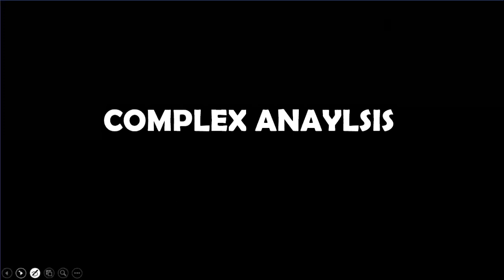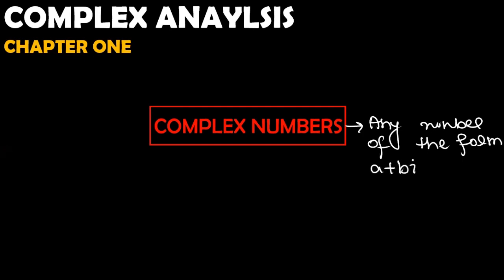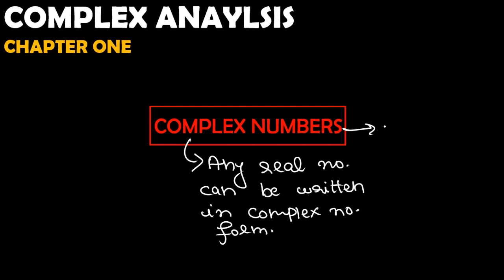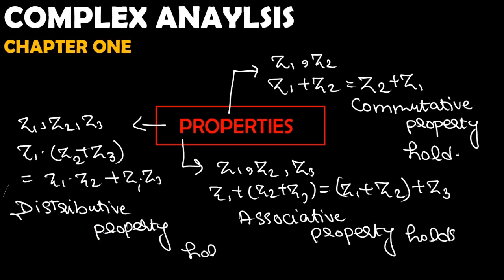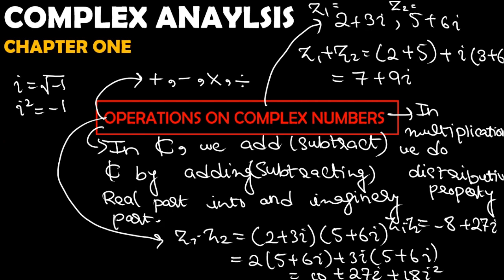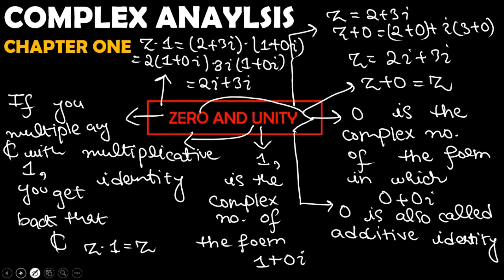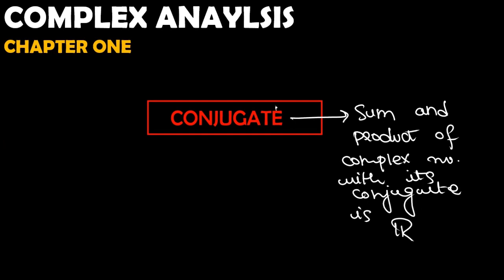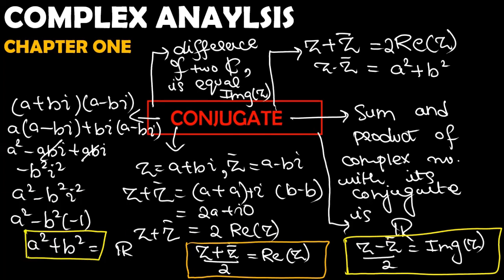Complex Analysis by Dennis G. Zill | CHAPTER 1 | PART ONE | ALL THE BASICS COVERED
THIS VIDEO EXPLAINS THE ALL-IMPORTANT BASICS OF COMPLEX ANALYSIS SUCH AS IMAGINARY UNITS, COMPLEX NUMBERS AND A LOT OF OTHER ESSENTIAL THINGS YOU NEED TO KNOW. THE BOOK WE FOLLOW IS Complex Analysis: A First Course with Applications by Dennis G. Zill and Patrick D. Shanahan AND WE COVERED SOME TOPICS OF CHAPTER ONE  ..

Complex Analysis: A First Course with Applications by Dennis G. Zill and Patrick D. Shanahan

IF YOU WANT TO LEARN MATHEMATICS BY HEART THEN OUR YOUTUBE CHANNEL IS FOR YOU .

TOPICS COVERED

0:00        INTRODUCTION
1:33        IMAGINARY UNIT
3:26       COMPLEX NUMBERS
9:38       PROPERTIES OF COMPLEX NUMBERS
11:28     OPERATIONS ON COMPLEX NUMBERS
15:15      ZERO AND UNITY
18:38      CONJUGATE OF COMPLEX NUMBERS